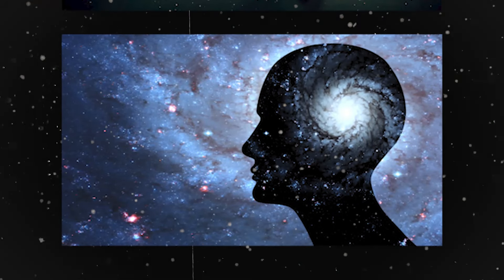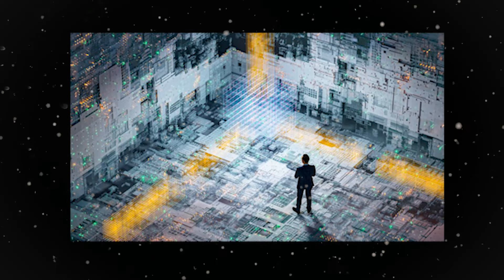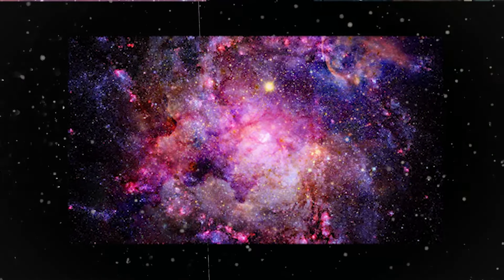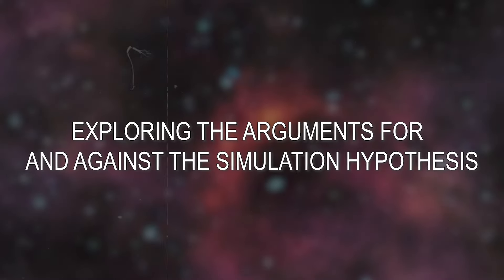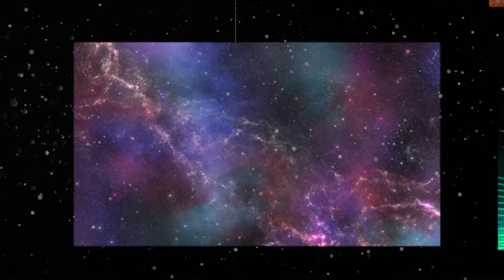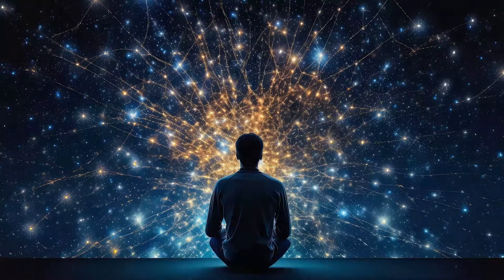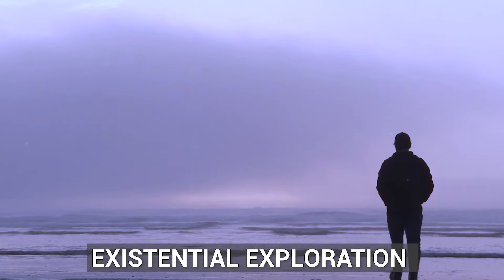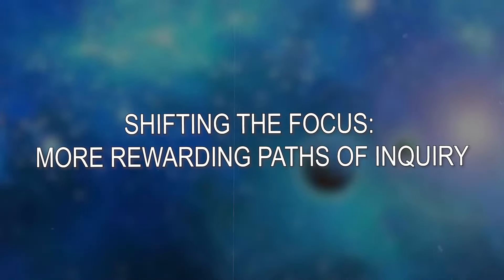Stop asking if UNIVERSE IS a computer SIMULATION - REAL?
The age-old question of "Is the universe a simulation?" is captivating, but it might be time to move beyond the speculation. This video dives into why focusing on this hypothesis might be hindering our scientific progress. We'll explore the exciting frontiers of real science and how to shift your focus from the simulation rabbit hole to a more productive way of engaging with the universe's true mysteries. Click to watch and join the conversation about exploring the cosmos beyond the simulation hype!